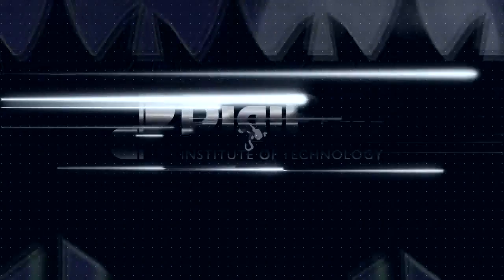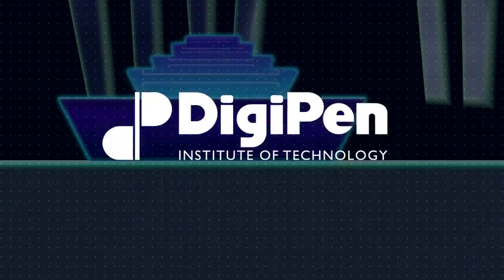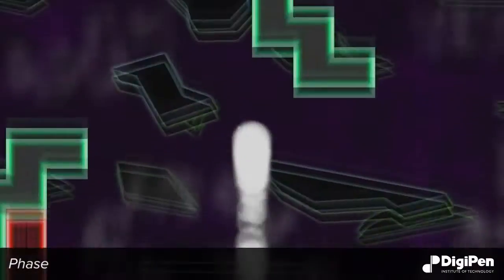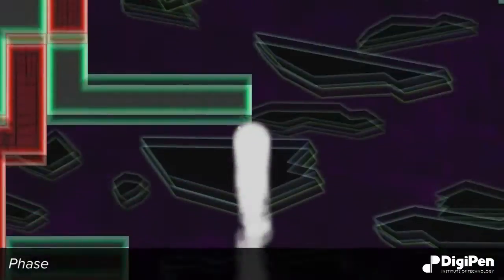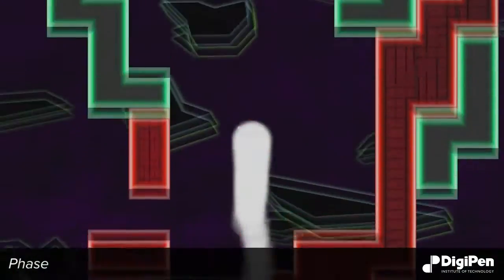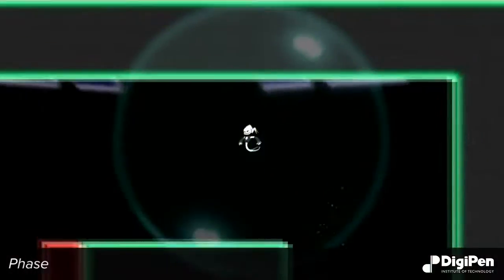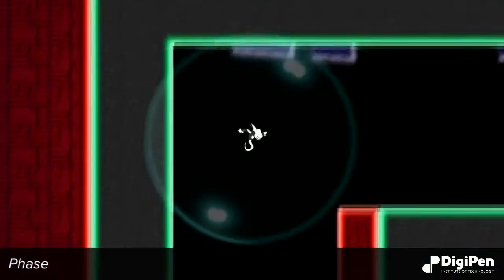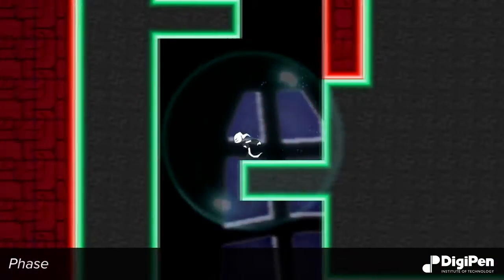Phase | DigiPen Institute of Technology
Phase is a single-player side-scrolling puzzle platformer. You play as a ghost trapped in the dream world. You can phase through and around obstacles using the "phase bubble", as well as move around and jump. Watch out for spikes! Find the exit door in each level while collecting as many gems and super gems as you can. The more gems you collect, the higher your rank for the level will be. Play through all the levels and escape from the dream and back into reality!